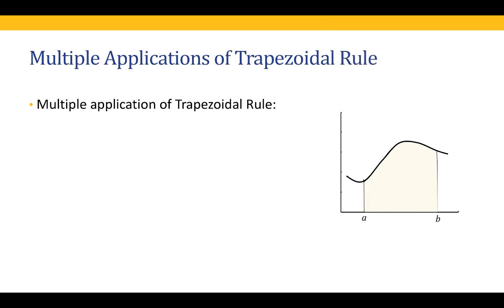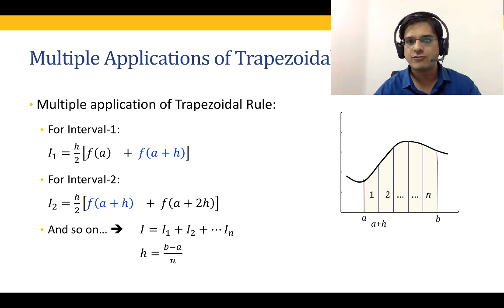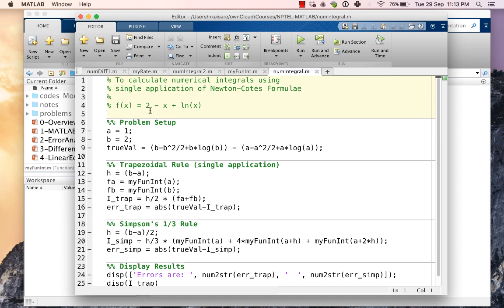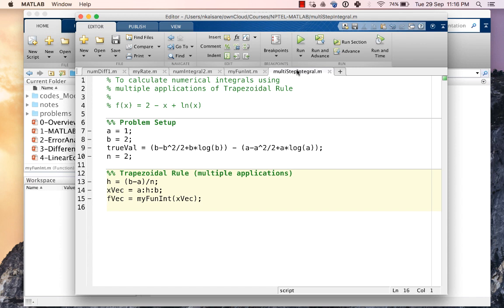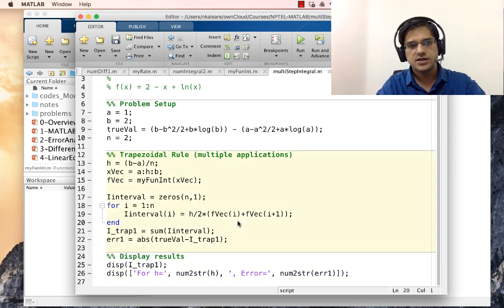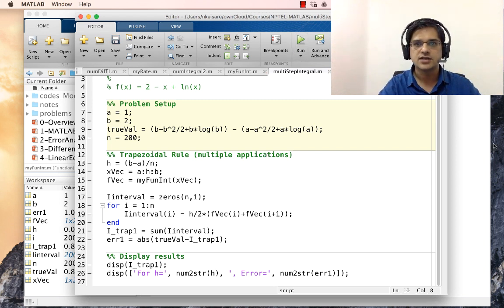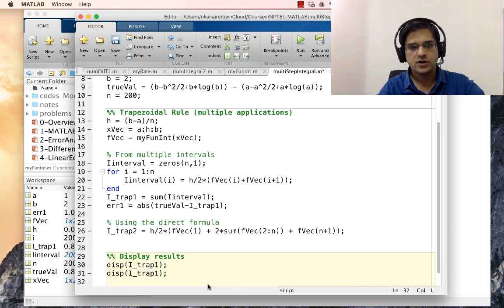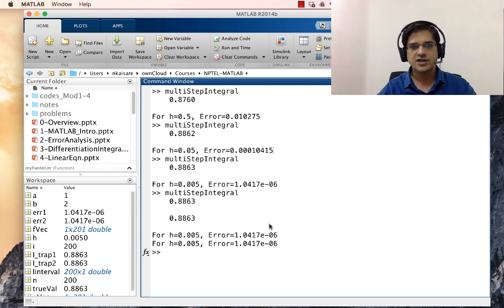Multiple Applications of Integration Formulae